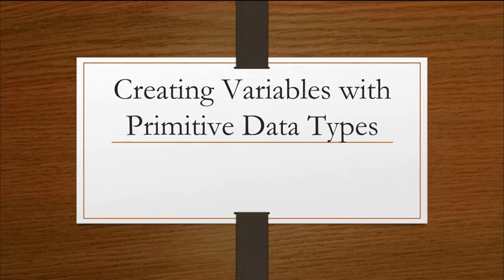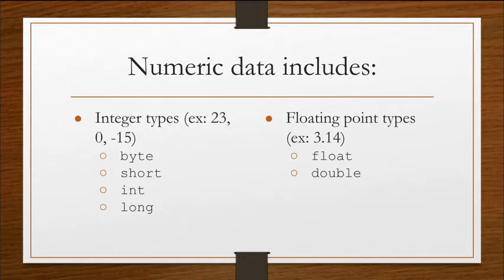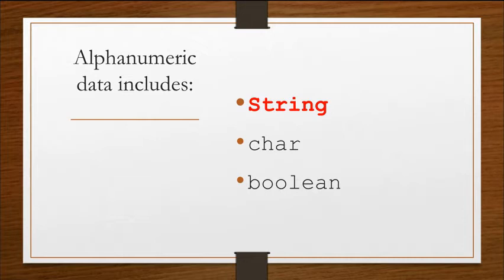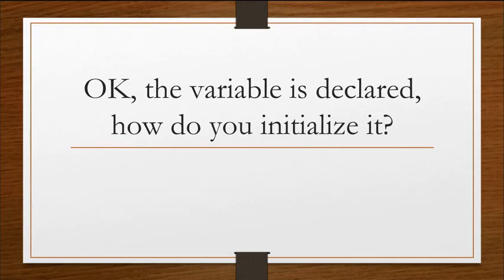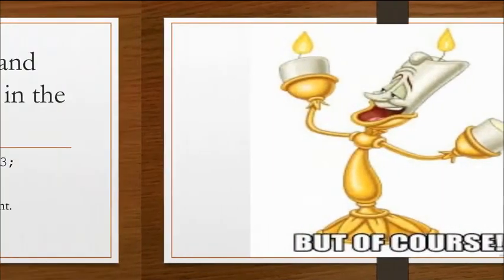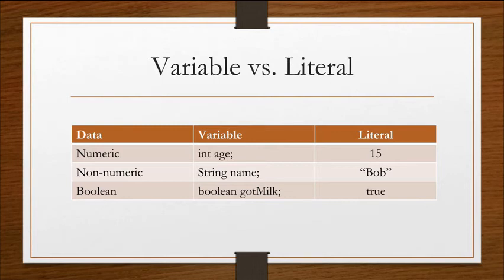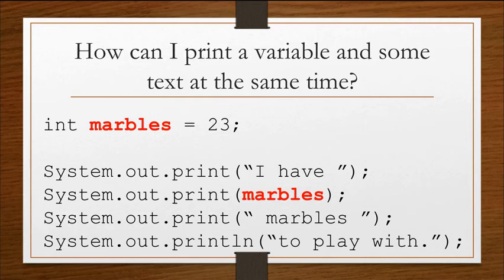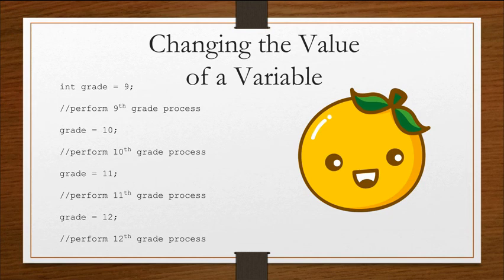Creating Variables with Primitive Data Types